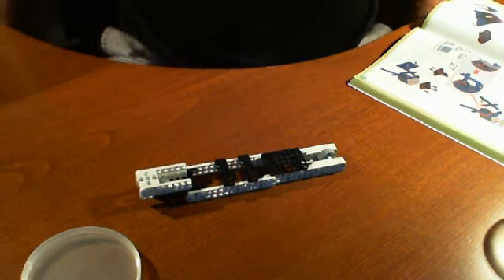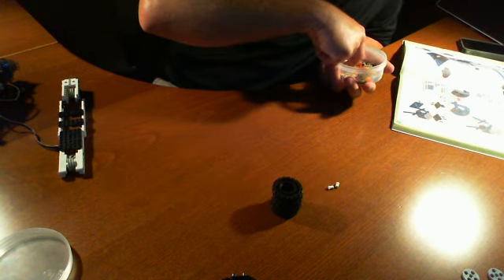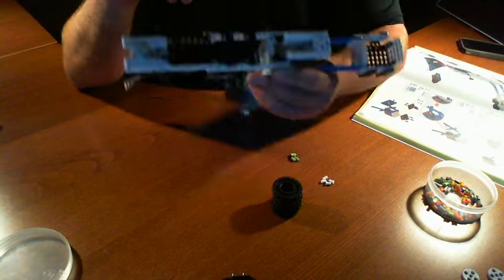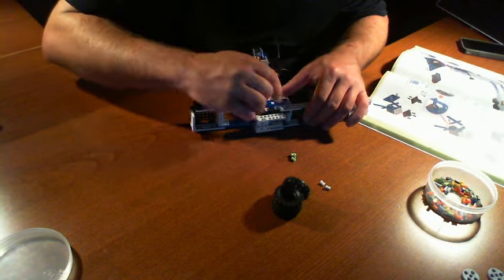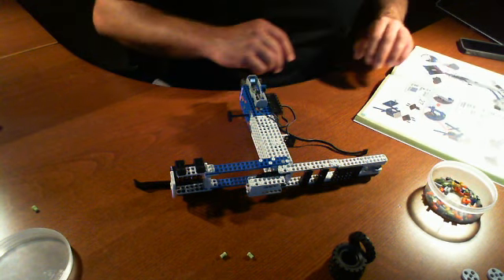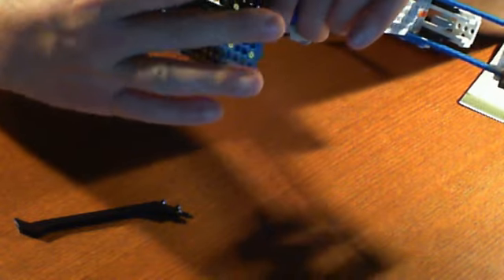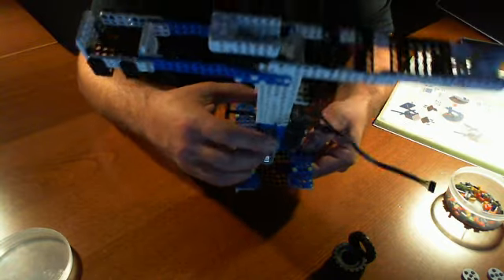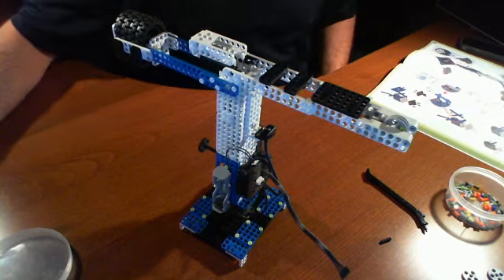Robots OLLO - Tower Crane - Build Video - Part 10 - RUG Community Robot Kit Review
This is a multi-part build video on building out the Tower Crane using the Robotis OLLO Inventor and Expansion Kit.

This is a lengthy video set and intended for those of you looking to build the kit with some additional video help from the RUG Community.

If you are new to this kit and would like to read more about it check out for more updates.